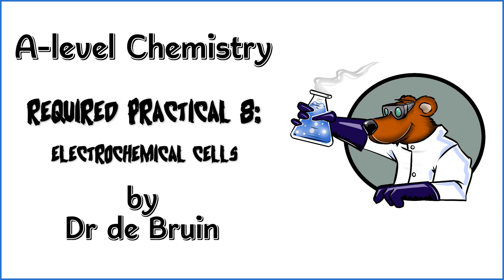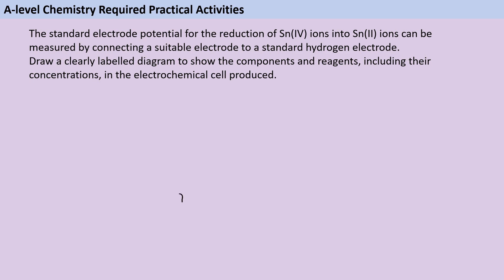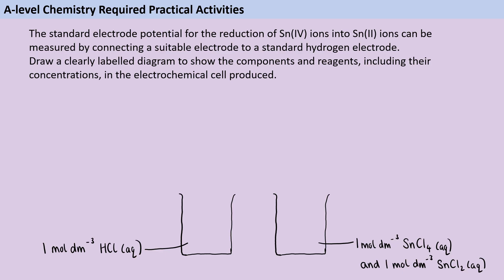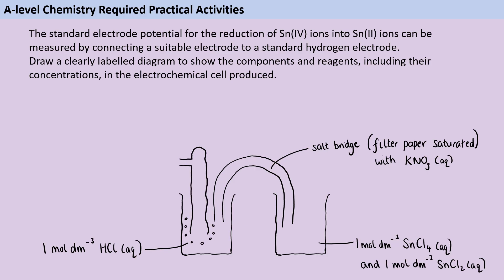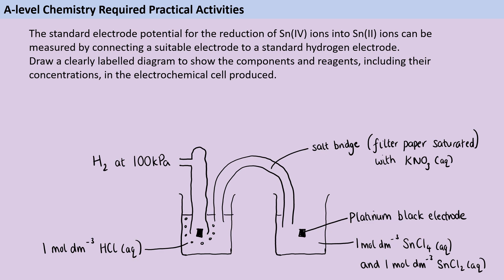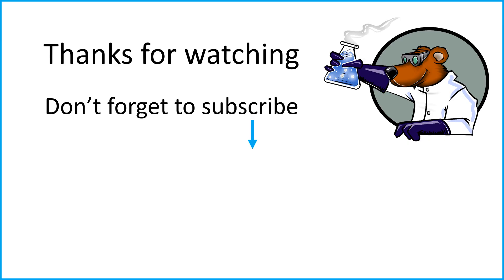AQA A level Chemistry Required Practical 8 - Drawing an electrochemical cell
This video is part of a series of exam question walk throughs, centred on the Required Practical Activities for AQA A-level Chemistry. (A lot of these are also PAGs for OCR, but the numbers are different e.g. Rates of Reaction is 7a and 7b for AQA but 9 and 10 for OCR). You can find all these videos in my Exam Walk Through playlist